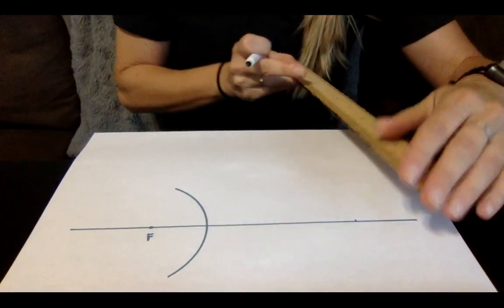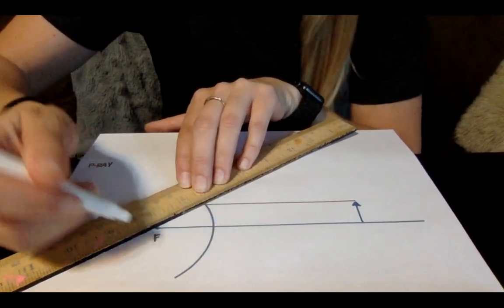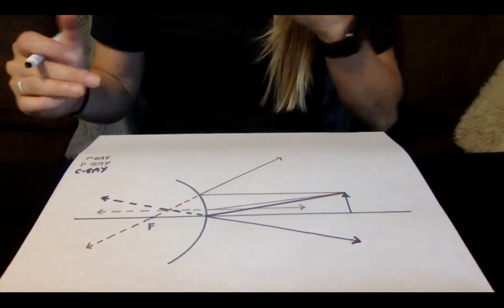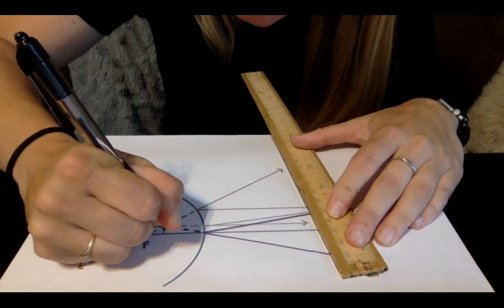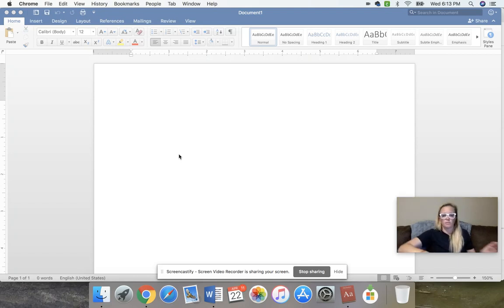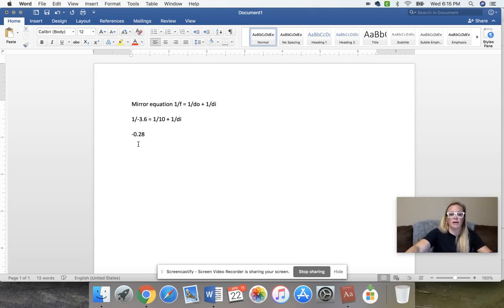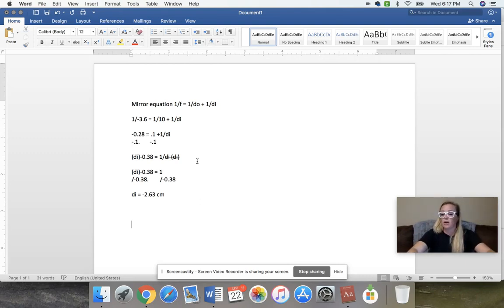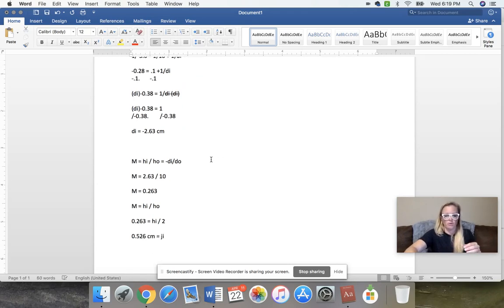ConvexMirrors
convex mirrors, ray diagrams, physics